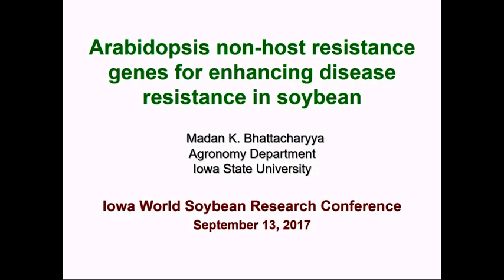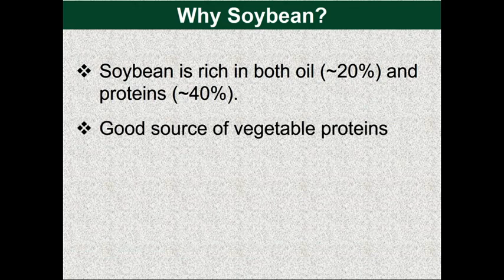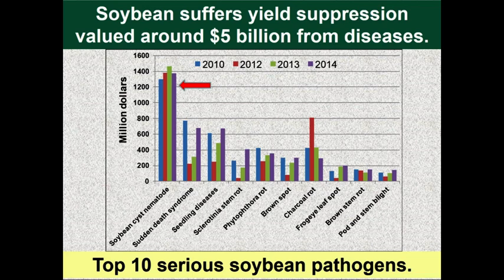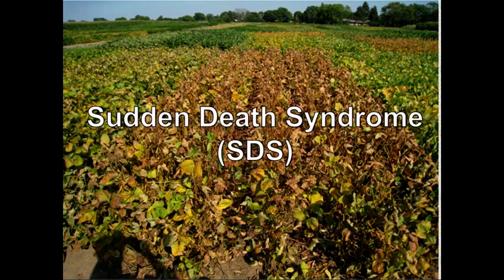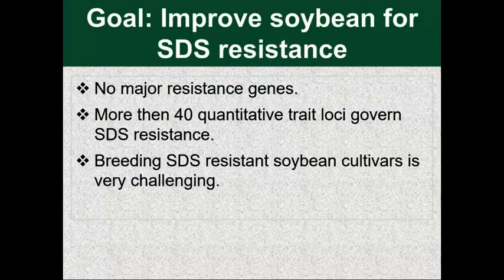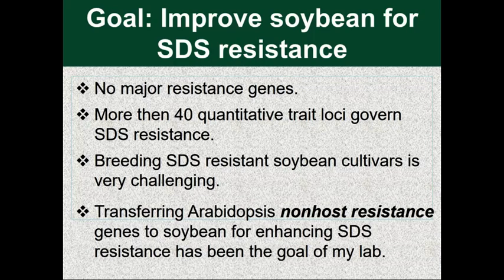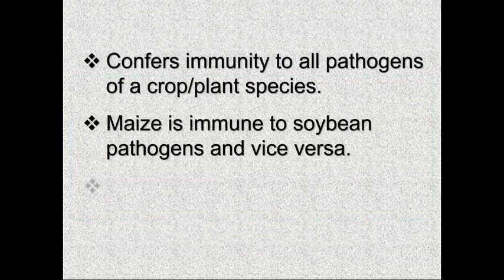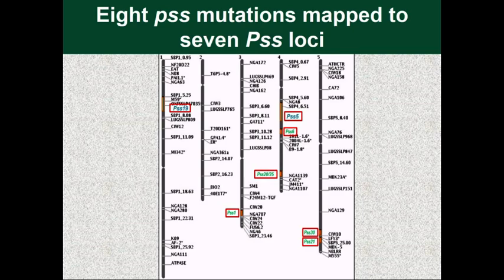Non-host resistance genes for disease ressistance in soybean - Madan Bhattacharrya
Madan Battacharyya, Iowa State University
Arabidopsis non-host resistance genes for enhancing disease resistance in soybean